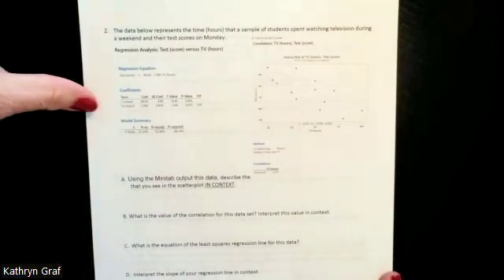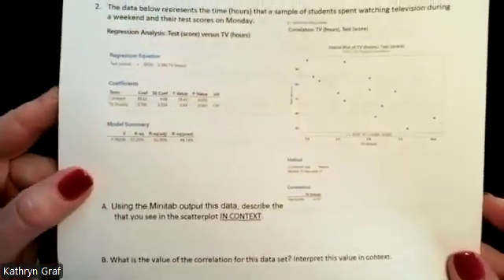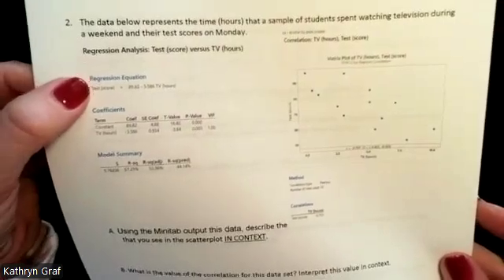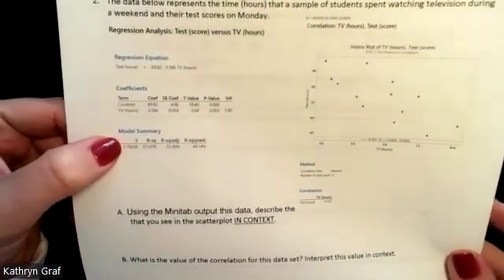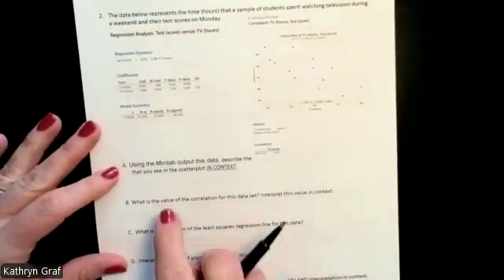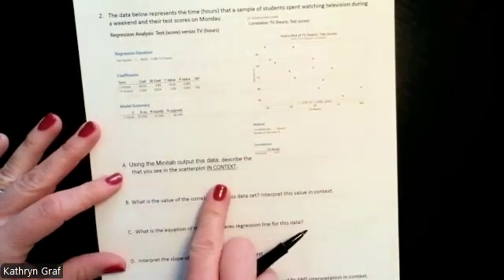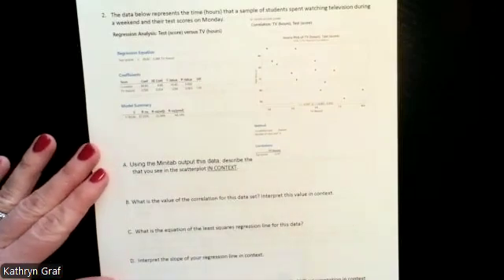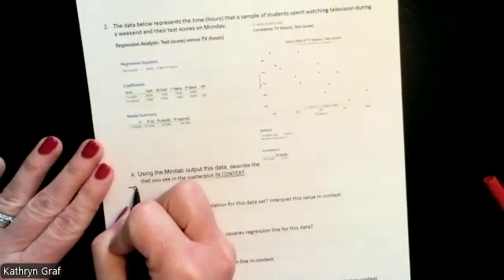STATS I Exam I Part 3 Review Question 1